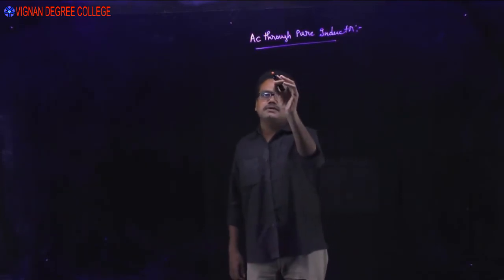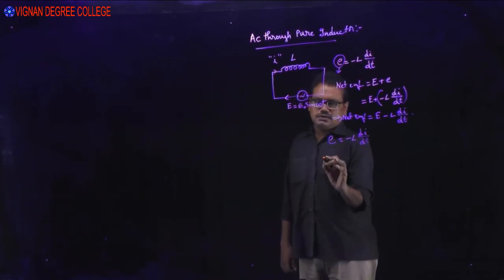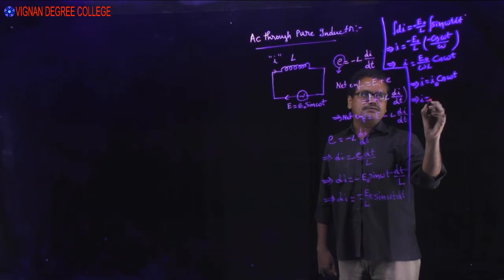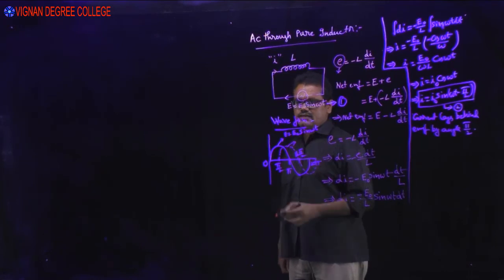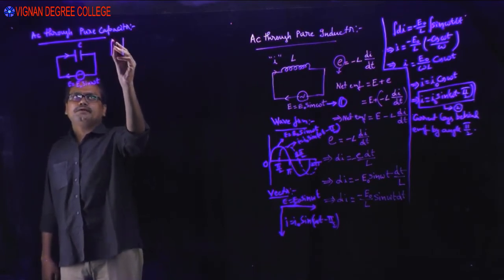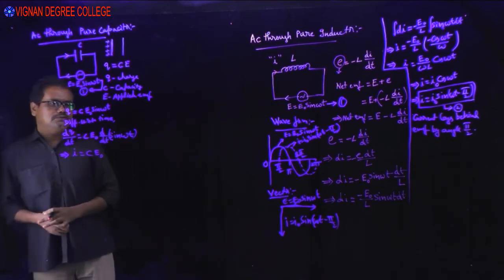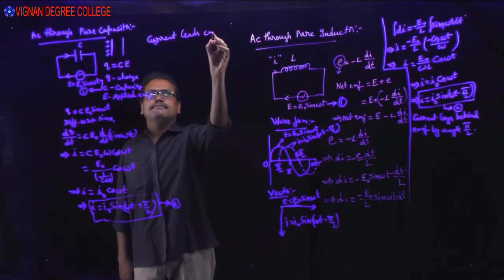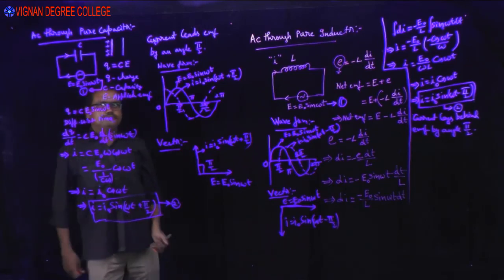AC THROUGH PURE INDUCTOR AND CAPACITOR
3rd B SC PHYSICS 5,SEM 5,ALTERNATING CURRENT